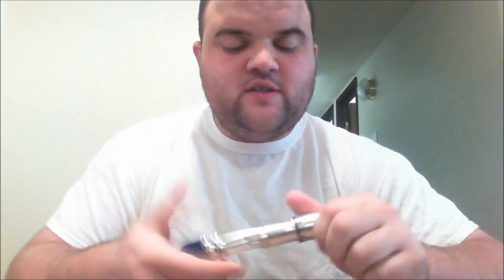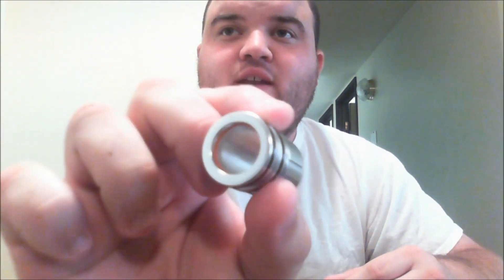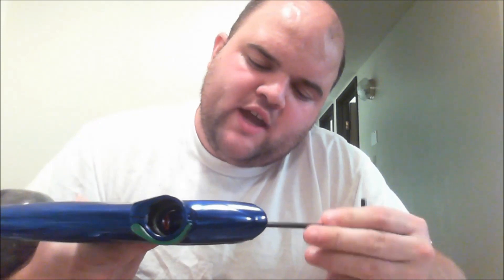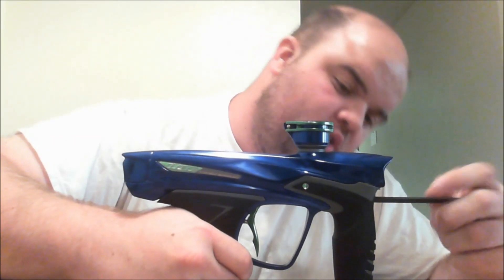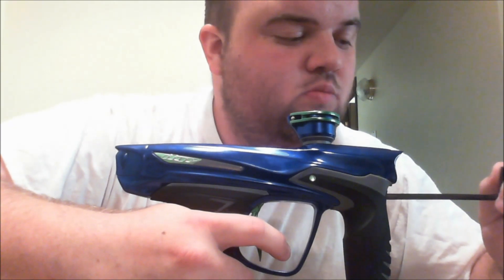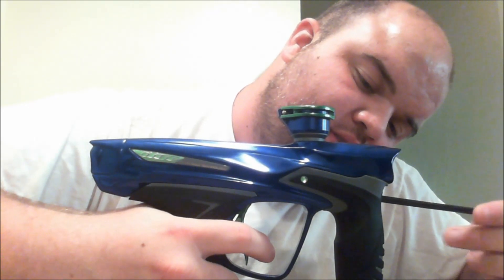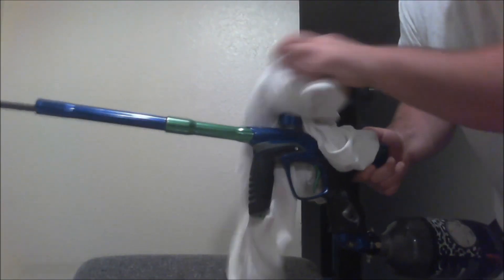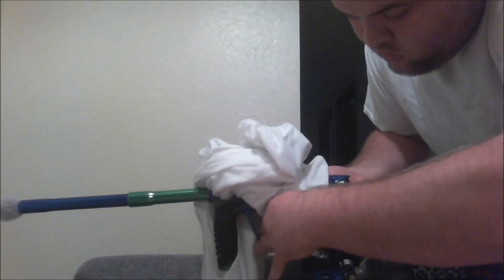Dm8-14 High performance o-ring kit vs Stock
TL:DW
All else being equal the High performance o-ring kit was able to tune at 1.5 turns versus stock at 2.0 turns